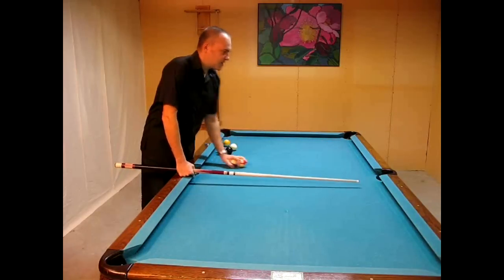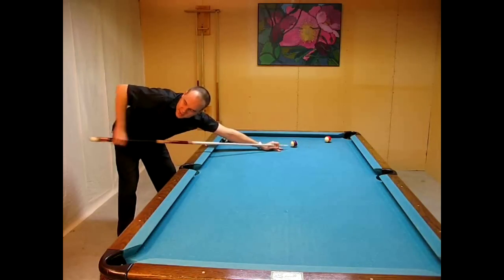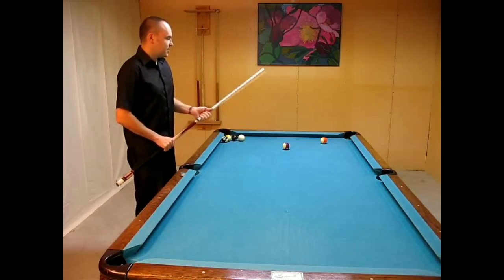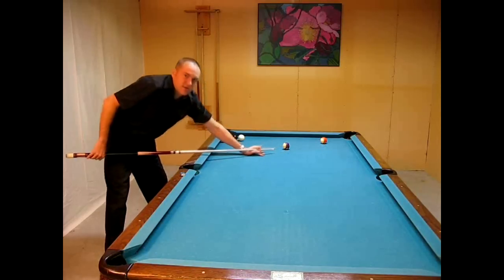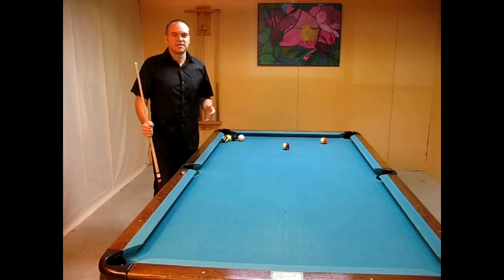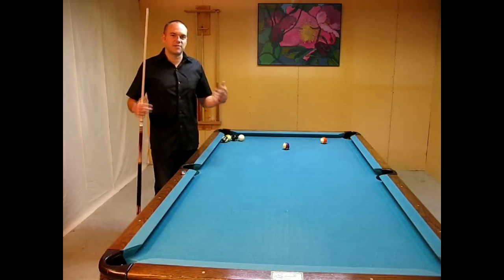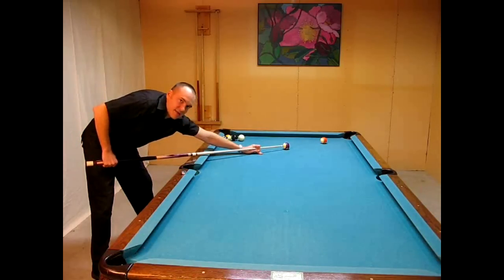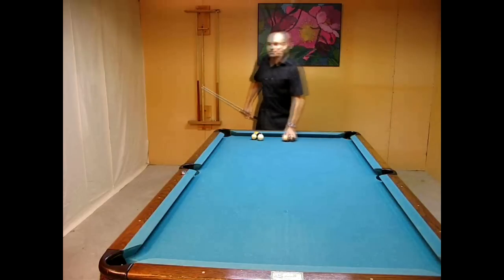How To DRAW THE CUE BALL BACK | 8 Ball 9 Ball Billiards Lessons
FREE BOOK FOR YOU! Get your FREE copy of my book "ZEN POOL Awaken The Master Within" now!  Hurry, this offer won't last long!

This is an abridged excerpt from Disc 3 of the Powerful Pool DVD Set covering how you can get draw in your pool game, how to make the cue ball come backwards after making the shot.  Disc 3 covers stop, draw, follow, and a bonus section on putting everything together.  This excerpt covers some ideas about the draw stroke.  Pool, playing pool 101, pool tricks, pool tutorial, pool table, eight ball billiards, billiards for beginners, billiards 101, billiards tricks, learning billiards, learn how to play pool, Pool DVD, Playing pool book